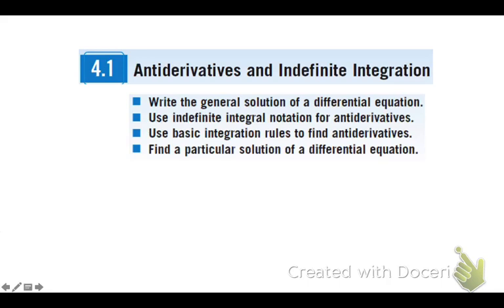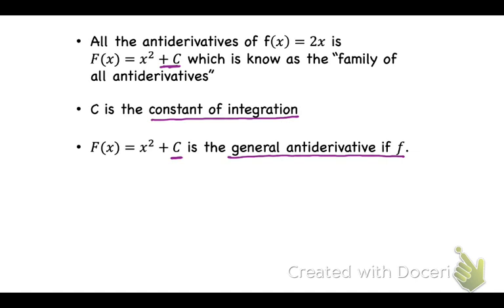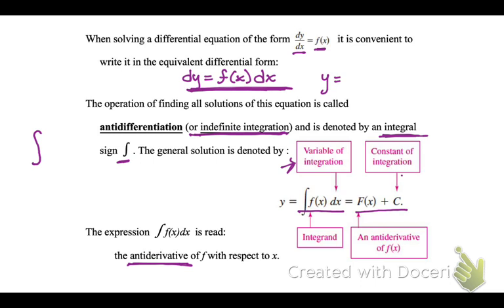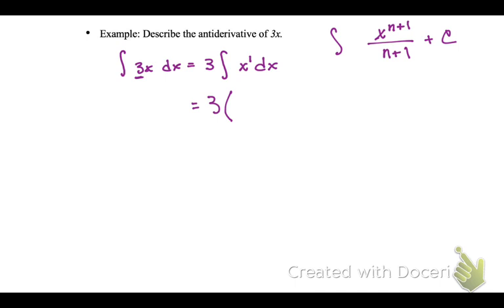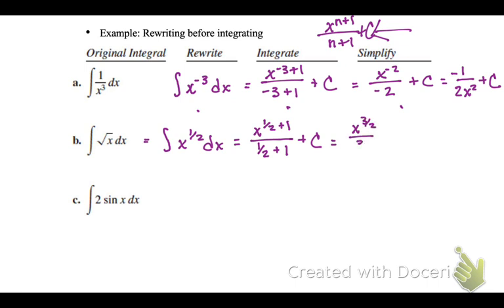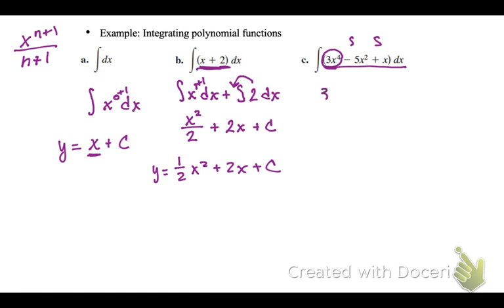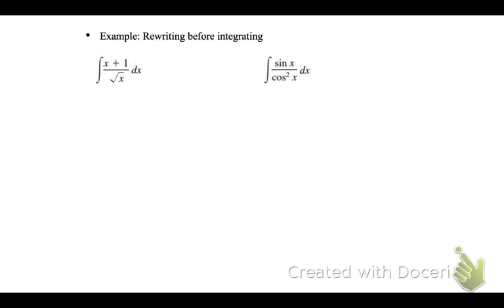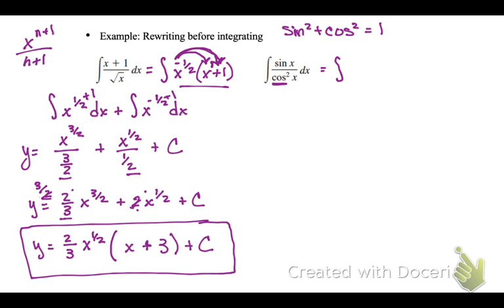Calc 4.1 (12/6/21)